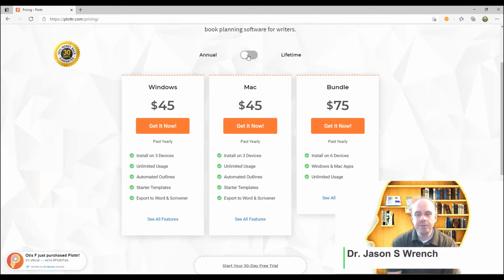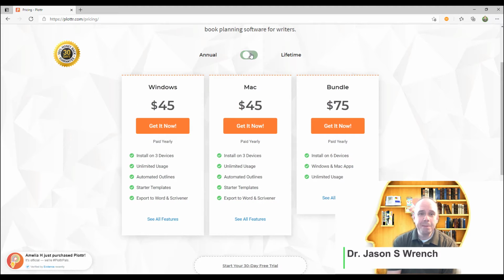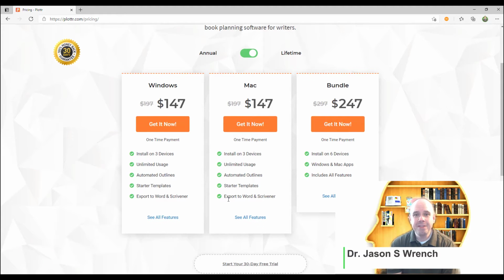Plottr intro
Welcome to my course introducing you how to use Plottr.